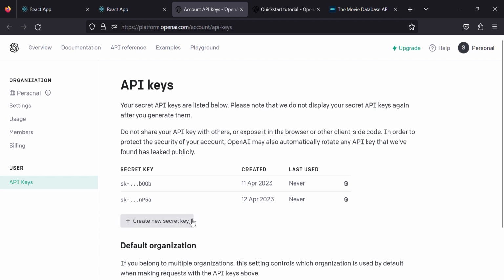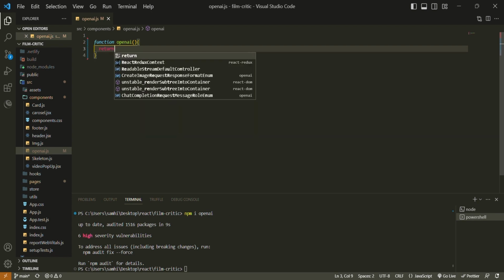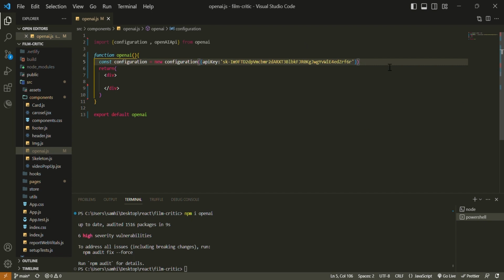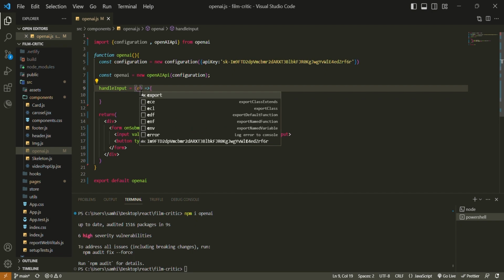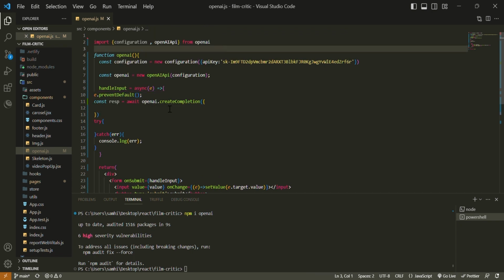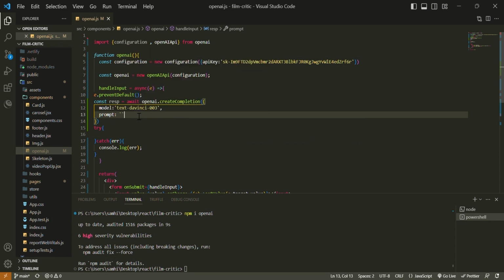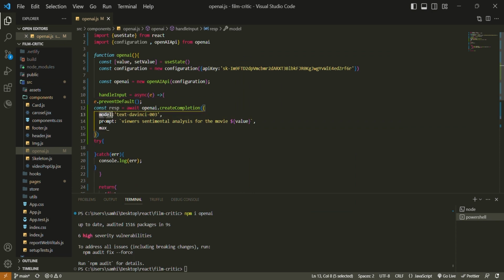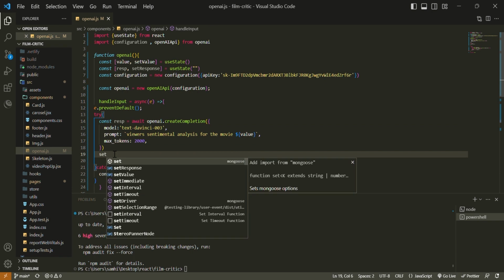Integrating ChatGPT's API into Your ReactJS Web App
The video will demonstrate how to use OpenAI's ChatGPT API in ReactJS to add powerful language processing capabilities to your website. You will learn how to integrate the API with your React project and use it to generate text-based responses to user input. The video will provide step-by-step instructions and code examples to help you get started with ChatGPT in your own projects. By the end of the video, you will have a solid understanding of how to leverage this cutting-edge technology to enhance the user experience of your website.